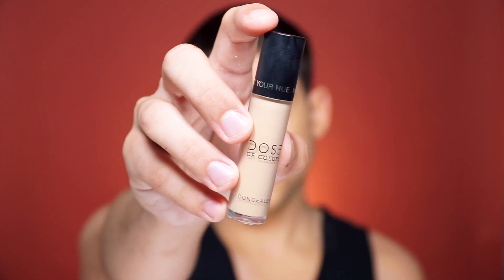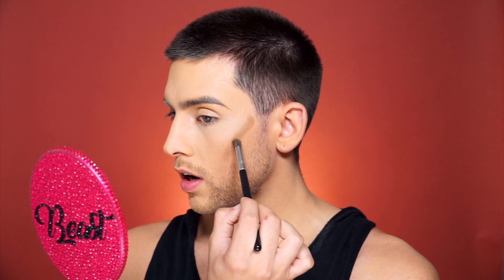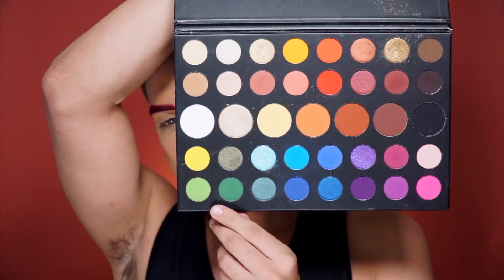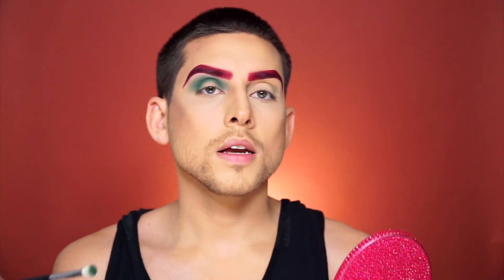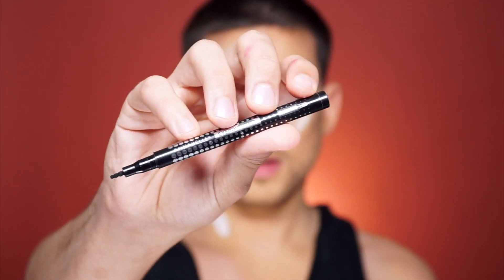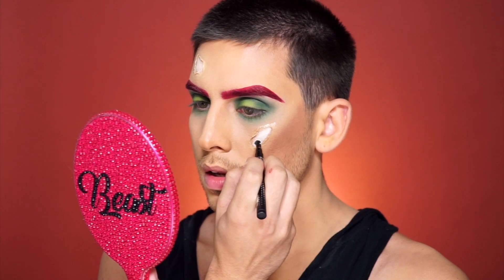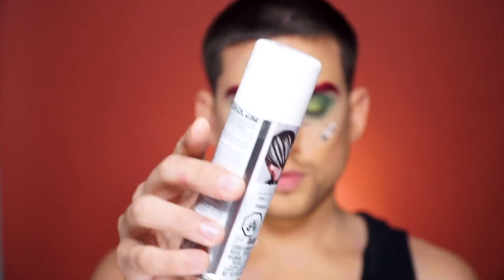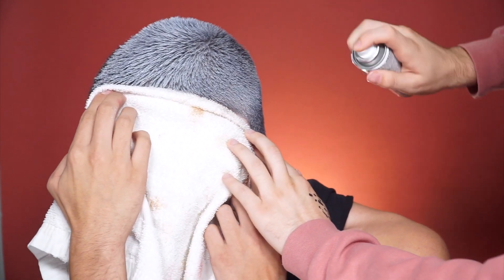DISNEY | CRUELLA DE VIL - HALLOWEEN MAKEUP TUTORIAL!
HAPPY HALLOWEEN! This year we are doing DISNEY themed Halloween makeup looks! In this Halloween video we are doing the iconic... CRUELLA DE VIL!!! Who doesn't love the mean, crazy, Cruella! What are some other Disney characters you would like to see us recreate for halloween???

Face:
- Dose of Color | Meet Your Hue Foundation
- Dose of Color | Meet Your Hue Concealer
- HUDA | Tantour
- Sigma | Sculpt Contour Palette

Lips:
- MAC | Matte Lipstick

SFX:
- Spirit Halloween | Liquid Latex